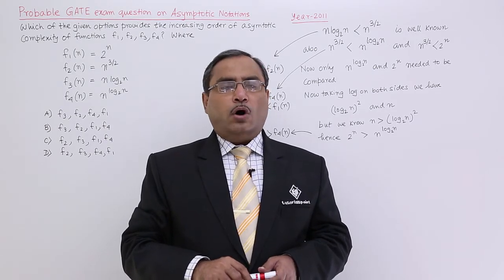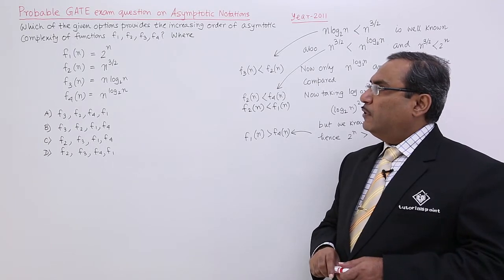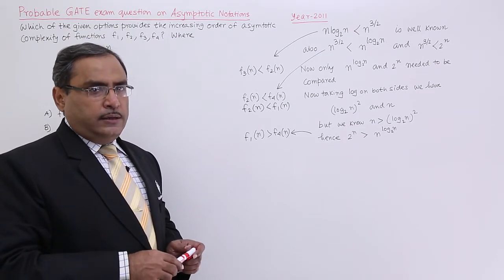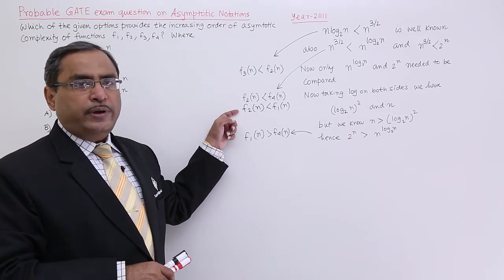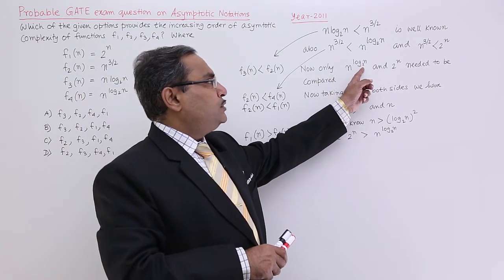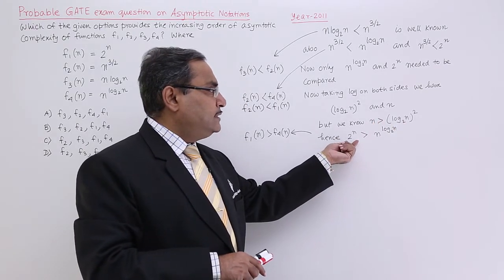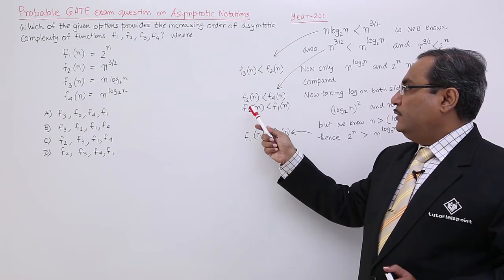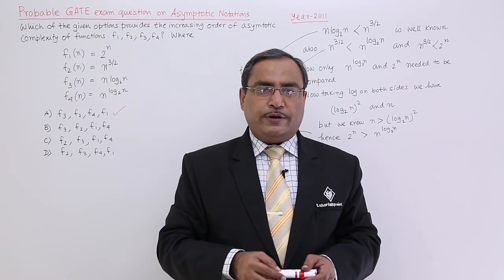Asymptotic Notations GATE Exercise 2